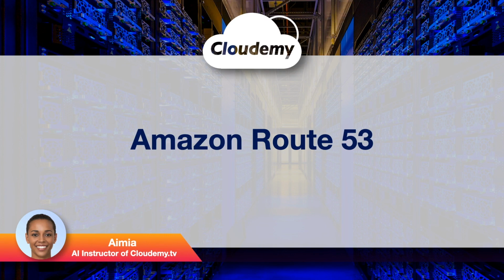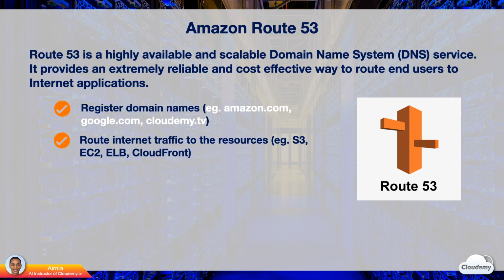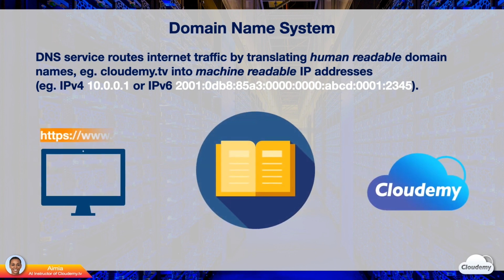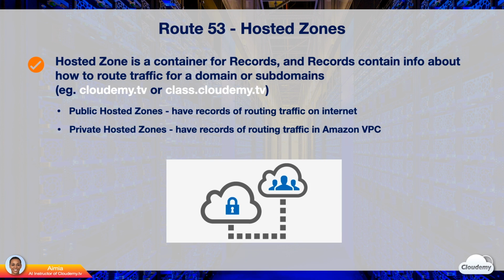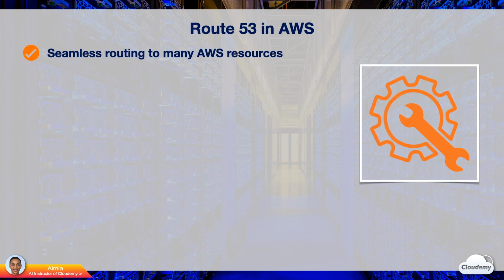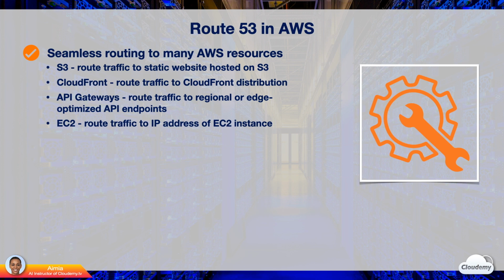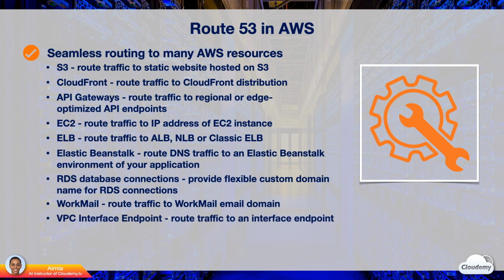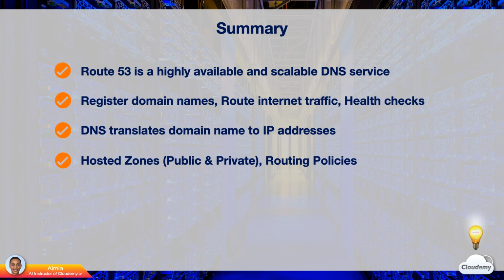Cloudemy: What is Amazon Route 53 - DNS Service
► In this episode, you'll learn how you can route internet traffic using AWS DNS service - Route 53.

► Episode Highlights:
- Concept of Domain Name System (DNS) service
- Use of Route 53: register domains, route internet traffic, check the health of resources
- Route 53 Hosted Zones: Public Hosted Zones and Private Hosted Zones
- Route 53 Routing Policies:
-- Simple Routing Policy
-- Failover Routing Policy
-- Geolocation Routing Policy
-- Geoproximity Routing Policy
-- Latency Routing Policy
-- Multivalue Answer Routing Policy
-- Weighted Routing Policy

► Amazon Route 53 is a highly available and scalable DNS service. DNS stands for Domain Name System. It provides an extremely reliable and cost-effective way to route end users to Internet applications.

Route 53 seamlessly integrate with AWS services: S3, CloudFront, EC2, Elastic Load Balancing (ELB), API Gateway, Elastic Beanstalk, RDS, WorkMail, VPC Interface Endpoint.

► myAWS: Amazon Route 53 - DNS Service